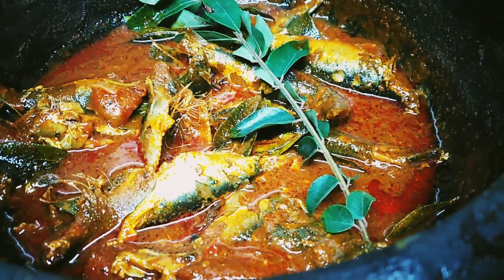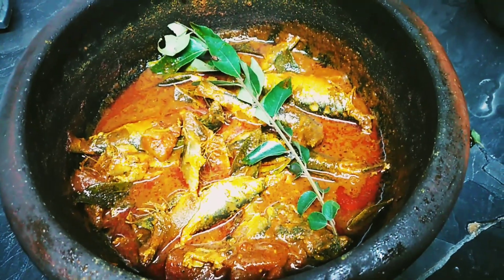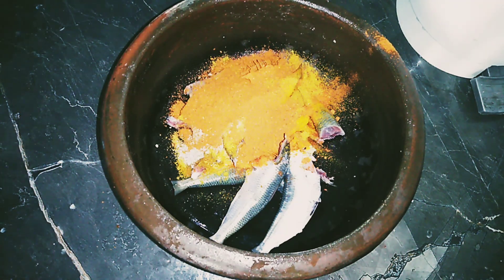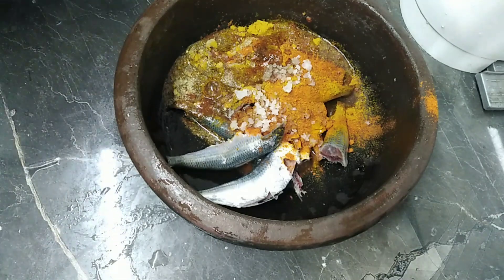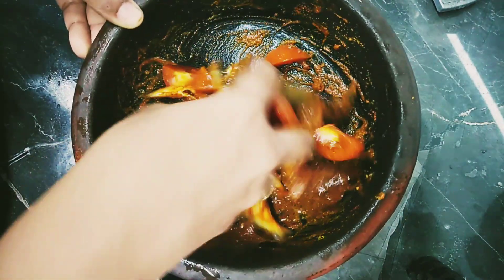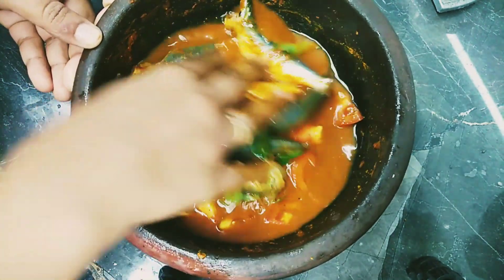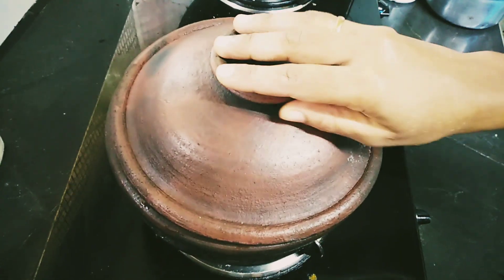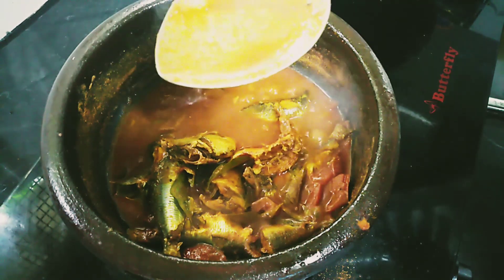വഴറ്റി സമയം കളയാതെ എളുപ്പത്തിൽ രുചിയിൽ മീൻ കറി😍kerala style fish curry|tasty and simple fish curry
fish curry
nadan curry
meen curry